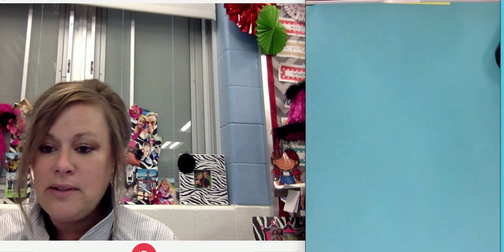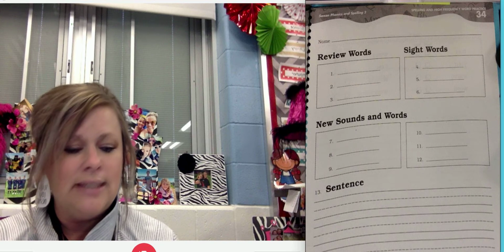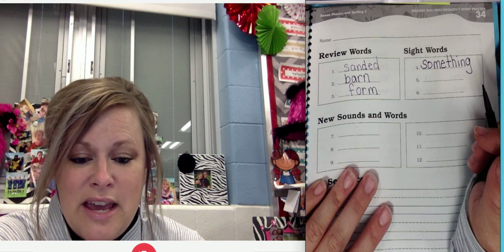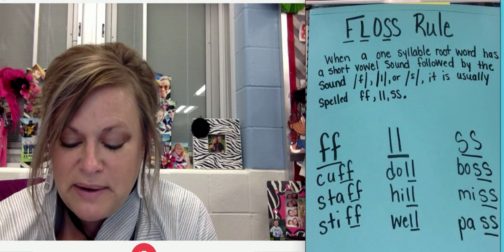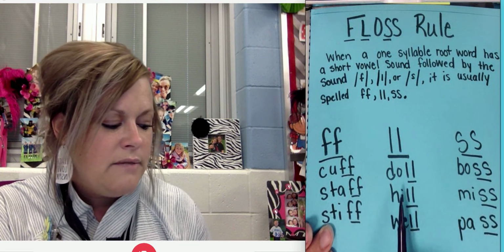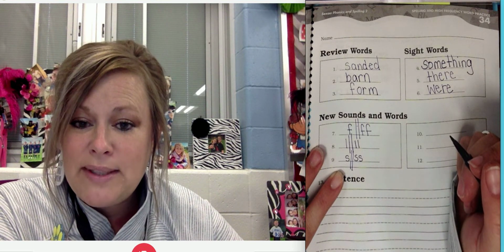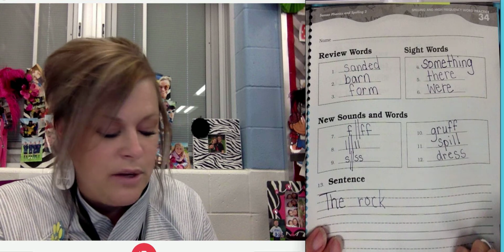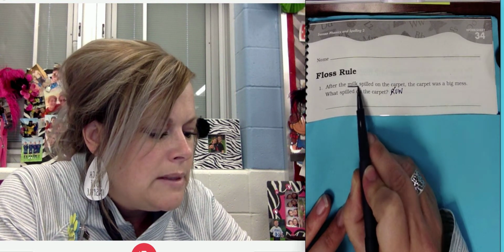Phonics Video Lesson 34